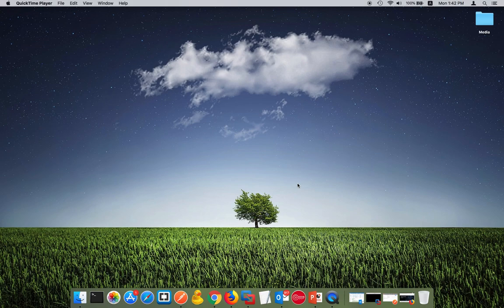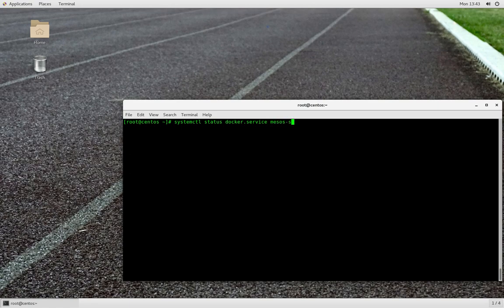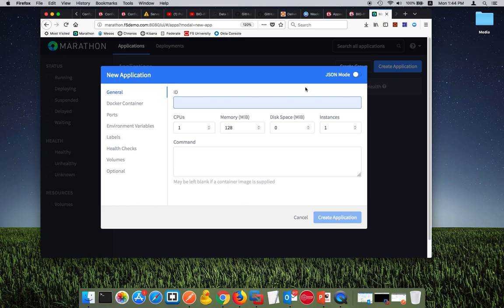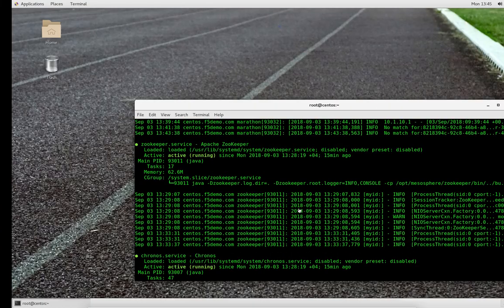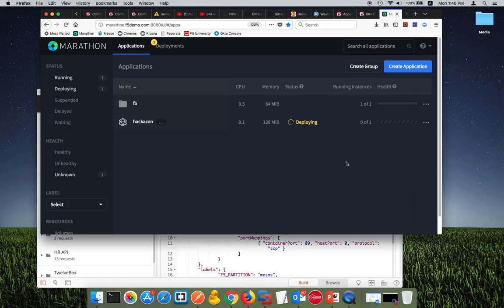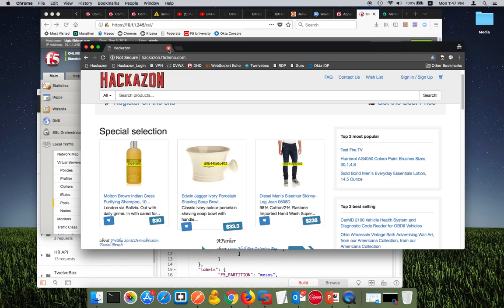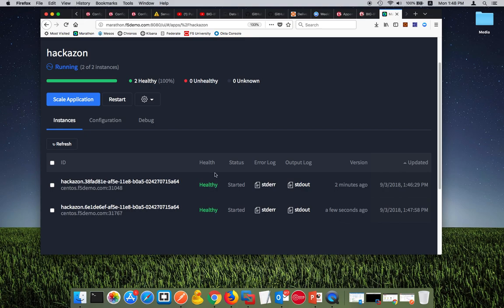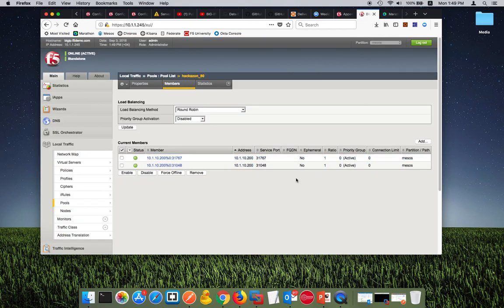F5 Container Connector with Mesos/Marathon